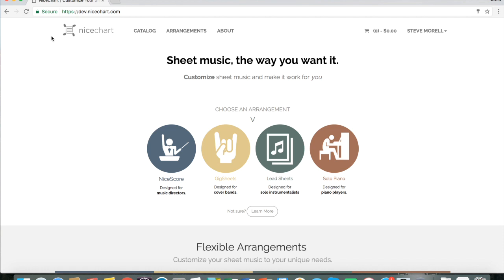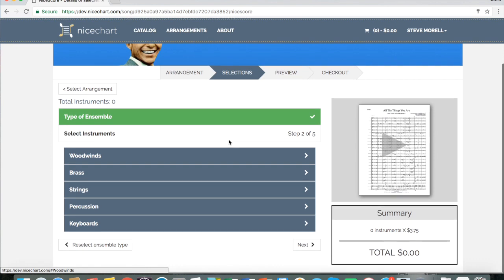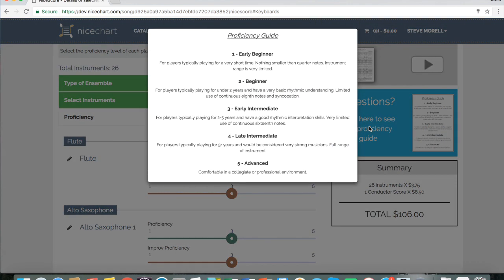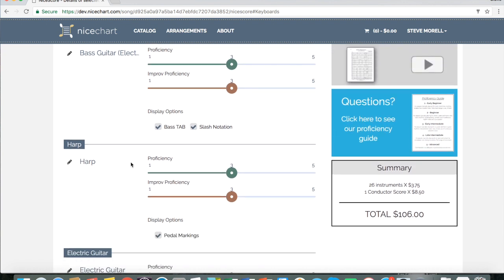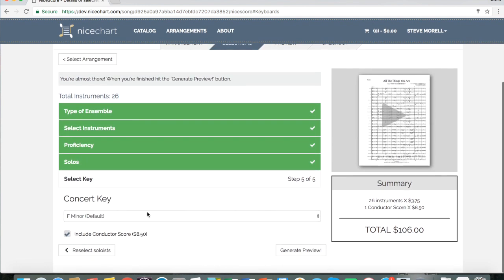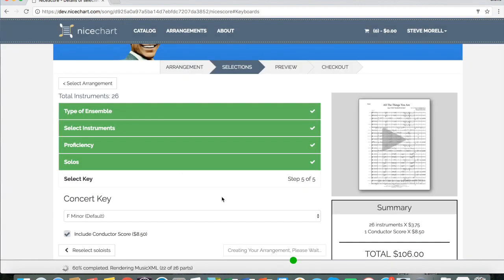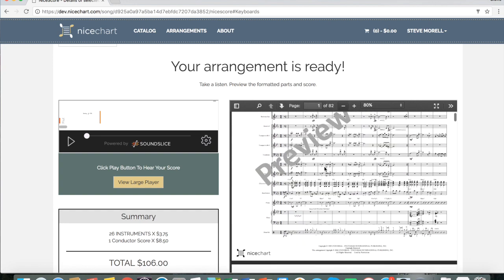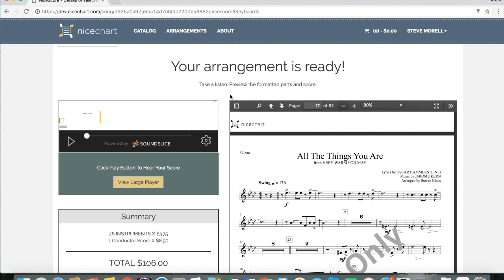NiceScore Demo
An overview of the NiceScore Product